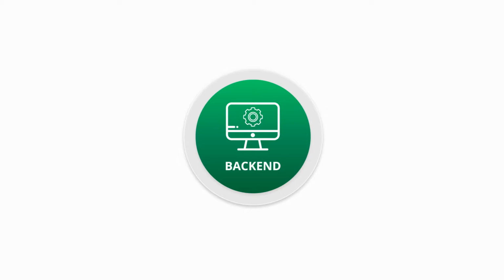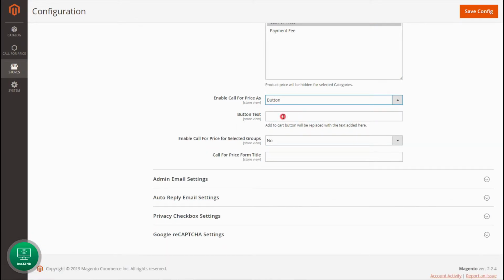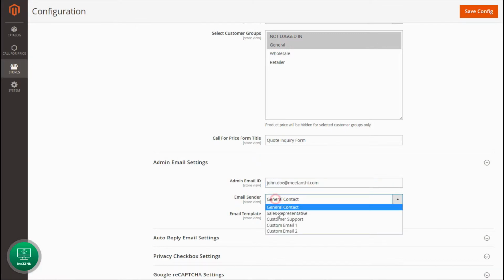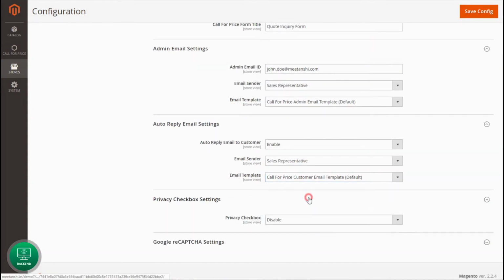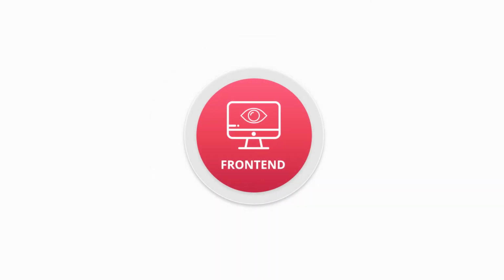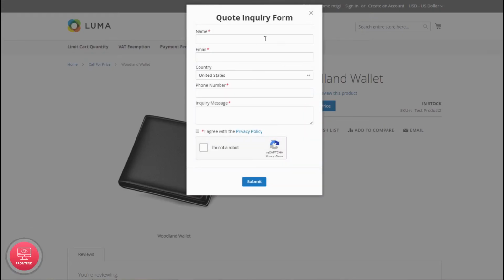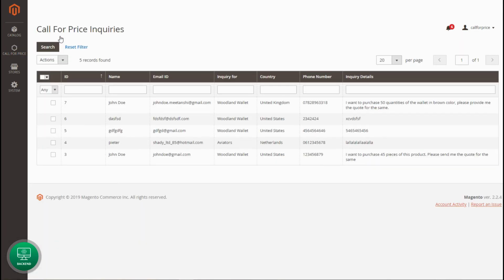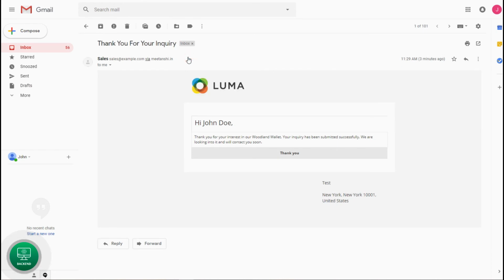Magento 2 Call for Price Configuration Guide by Meetanshi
Many online business offer products that do not have a fixed price. It may fluctuate with time or differ based on the product personalization. Also, the store may want to decide the price based on the quantity of the order, customer group, service required, etc. Such products can't be displayed on the store frontend with a fixed price. Meetanshi has developed Magento 2 Call for Price extension that offers a feature to hide the product price and replace "Add to Cart" button with the "Call for Price" button in the Magento 2 stores.

The Magento 2 Call for Price extension allows admin to interact with potential buyers as the price is not displayed and they are encouraged to communicate for the price details. It gives a chance of negotiation and hence grab the best deal possible!

Enable a "Get a Quote" responsive popup instead of price details. It allows customers to request for a quote after filling the required details which can be used to understand their requirements, improve product features and improve the marketing efforts.

Encourage customer engagement and more conversions with fewer cart abandonment using the Magento 2 Call for Price product.

Benefits of Magento 2 Call for Price extension:

- Communicate directly with potential buyers.

- Hide product price on the product page, category page, and the home page.

- Hide the prices for all or specific products and categories.

- Display a custom message instead of the product price.

- Enable a call for price pop up form with the custom message and request to fill the necessary details.

- No spam emails in the popup form due to Google reCAPTCHA.

- Quick reply to customers when they request for quote.

- Supports multi-store and multi-language.

- Disable product price display based on the store views and customer groups.

- Supports all the default product types in Magento.

- Admin gets an email with the product name as its subject to notify him of the customers' interest of products.